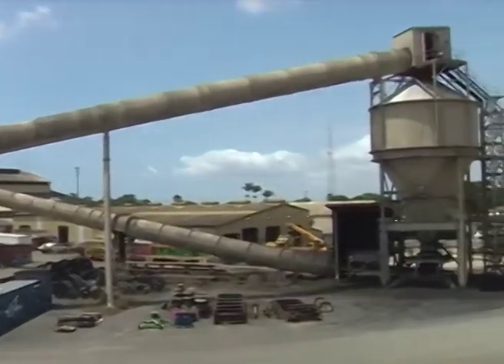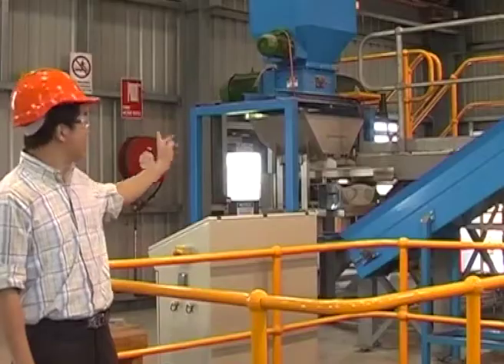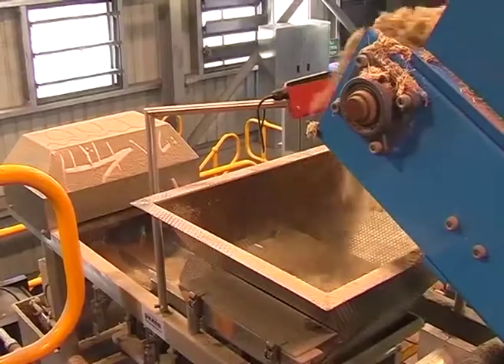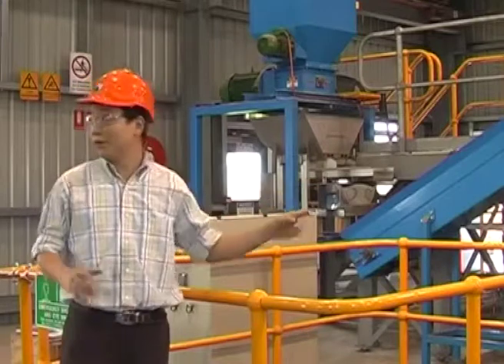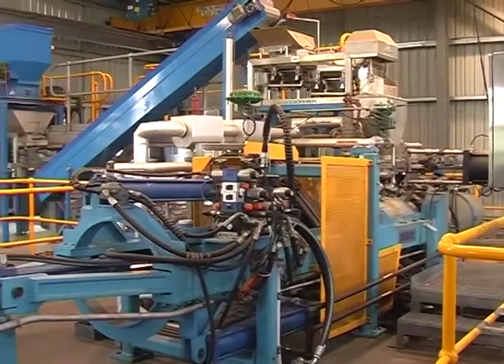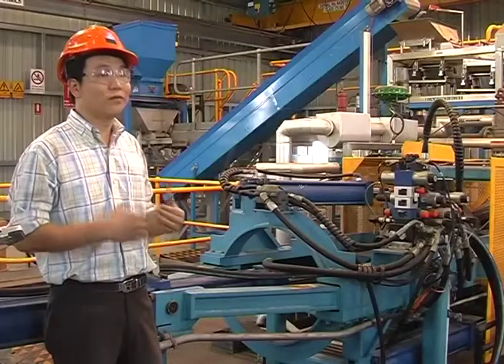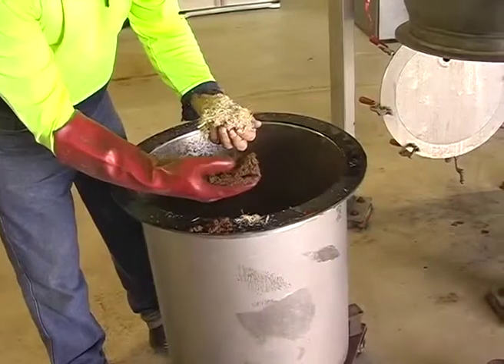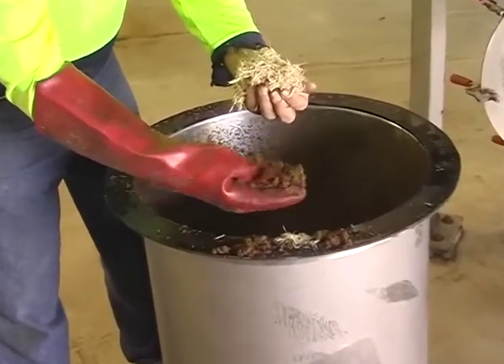Step inside the QUT Mackay Renewable Biocommodities Pilot Plant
The Mackay Renewable Biocommodities Pilot Plant is a unique research facility which processes waste biomass to produce ethanol and other high value bio-products.

It is located at Mackay Sugar's Racecourse mill.

The plant's scale is an intermediate between laboratory and larger industrial demonstration or commercial application.

Plant manager Heng-Ho Wong and technologist Peter Albertson explain the process occouring in the plant.